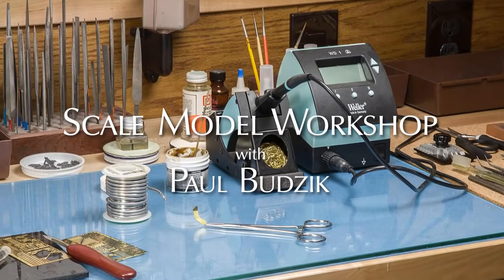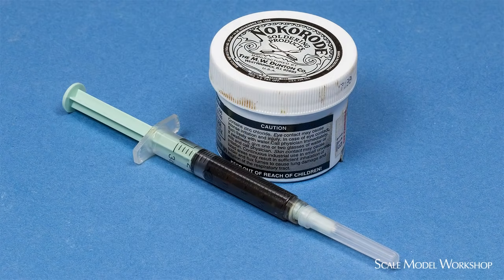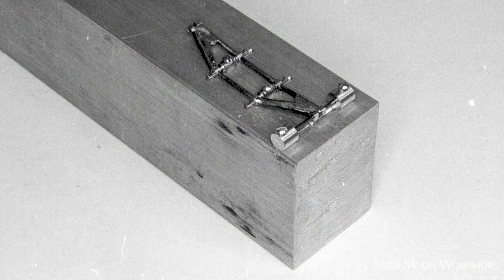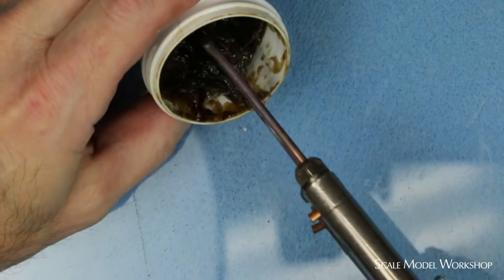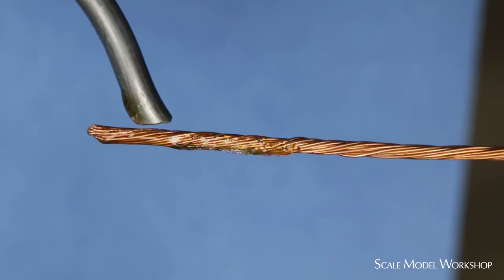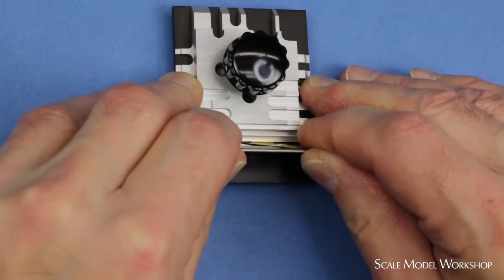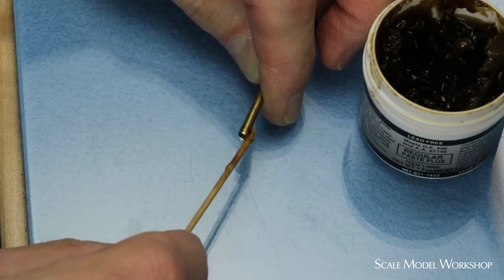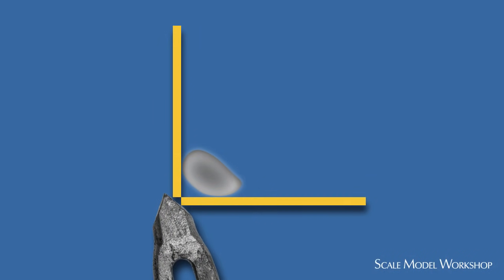Soldering for Scale Modelers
Soldering is the strongest and most reliable way to join metal parts for scale model construction. This video explains and demonstrates the specific steps that will allow modelers to successfully join metal parts by soldering.